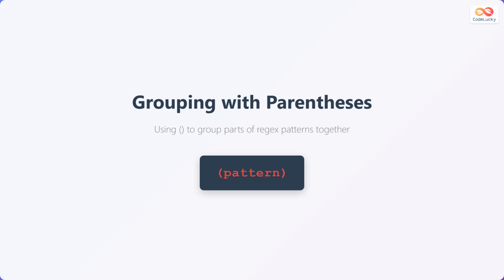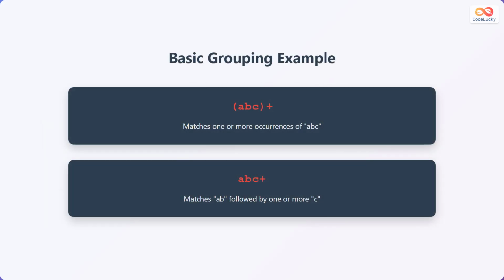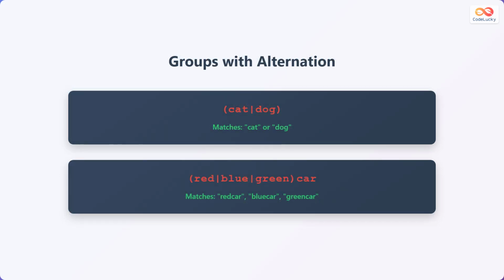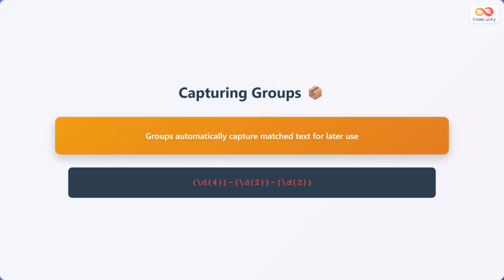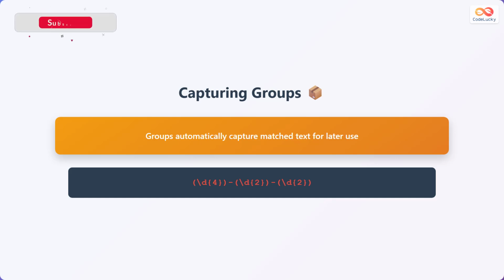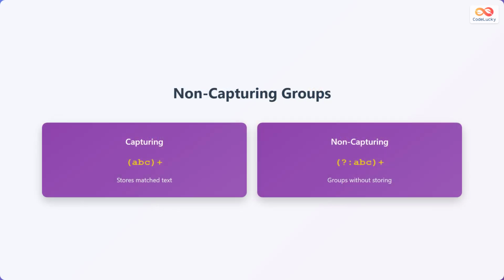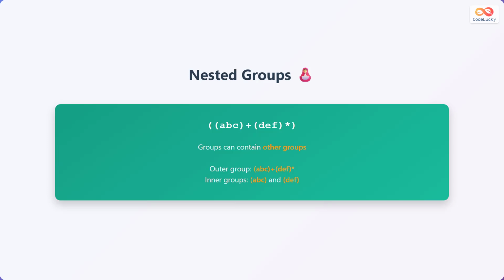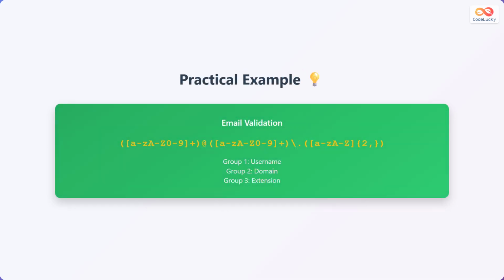Regex Grouping: Master Parentheses for Pattern Matching!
Unlock the power of regular expressions with parentheses! 🚀 This beginner-friendly tutorial dives deep into regex grouping, explaining how to use parentheses () to create powerful and flexible patterns.

We'll cover:

*   **What is Grouping?** Learn how parentheses treat multiple characters as a single unit. 🤔
*   **Basic Examples:** See the difference between `(abc)+` and `abc+`.💡
*   **Alternation:** Combine groups with the `|` operator for matching multiple options. 🎭
*   **Capturing vs. Non-Capturing Groups:** Understand the difference between `()` and `(?:)`. 🧰
*   **Nested Groups:** Build complex patterns with groups inside groups. 🤯
*   **Practical Email Validation Example:** Apply your knowledge to a real-world use case! 📧

Whether you're a coding newbie or looking to level up your regex skills, this video is for you. By the end, you'll be grouping like a pro! 💪

Chapters:
00:00 - Grouping with Parentheses
00:14 - What is Grouping?
00:35 - Basic Grouping Example
01:01 - Groups with Alternation
01:37 - Capturing Groups
02:25 - Non-Capturing Groups
03:05 - Nested Groups
03:57 - Practical Example
04:35 - Outro